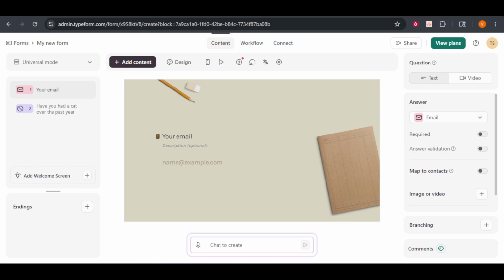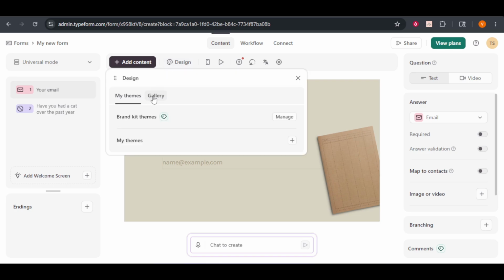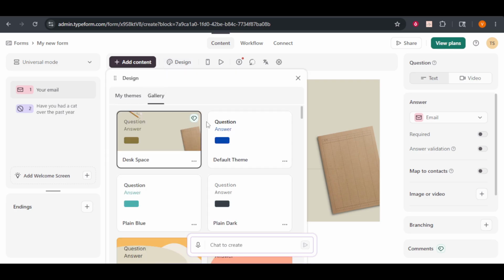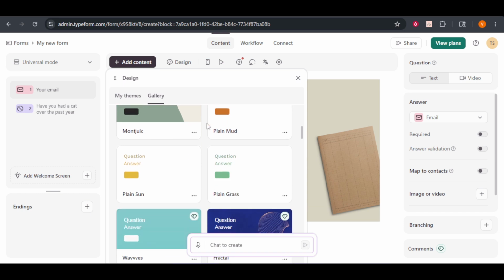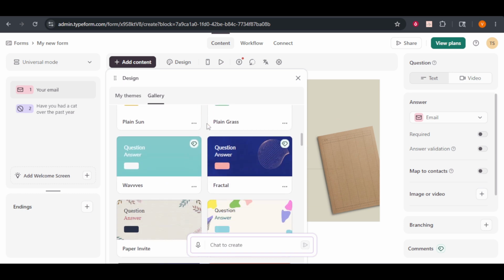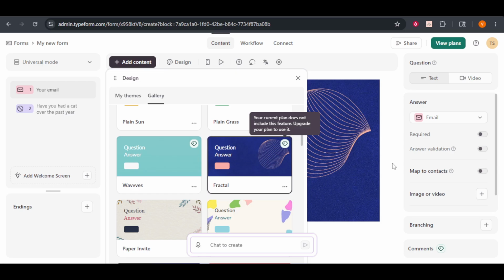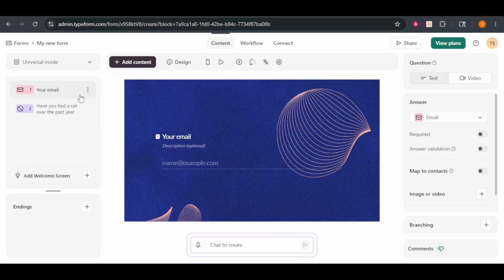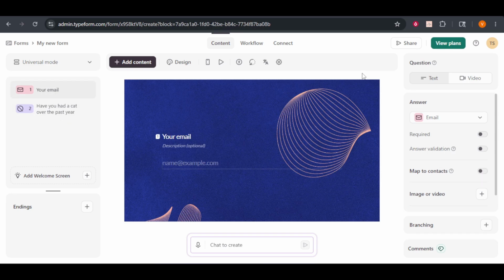How to Change Fonts in Typeform Using Presets in 2026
Want to instantly change the look of your Typeform without manually adjusting fonts, spacing, and styling? In this 2026 tutorial, you'll learn how to apply predefined typography skin designs with one click in Typeform. Whether you're building branded surveys, marketing forms, or clean user interfaces, this guide will show you how to quickly switch typography styles for a professional, consistent design.

In this video, you'll learn how to:

✅ Access Typeform design and theme settings
✅ Open typography and style presets
✅ View available predefined font skin designs
✅ Apply a typography preset with one click
✅ Compare different style variations quickly
✅ Maintain consistent branding across forms

To apply predefined typography skins in Typeform, open your form editor, go to the design or theme section, locate typography presets, and select a style you want. Once applied, the font family, sizing, spacing, and text styling will automatically update across the entire form.